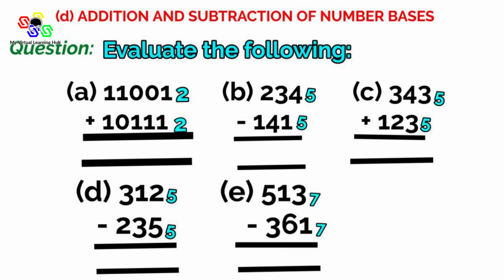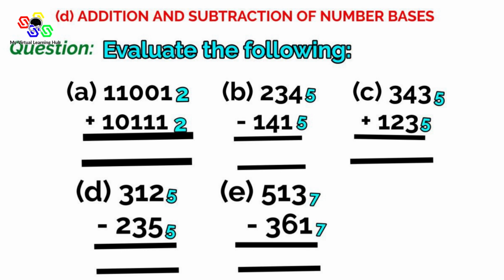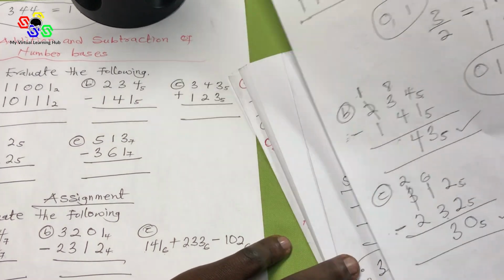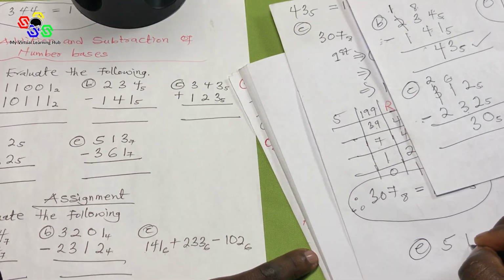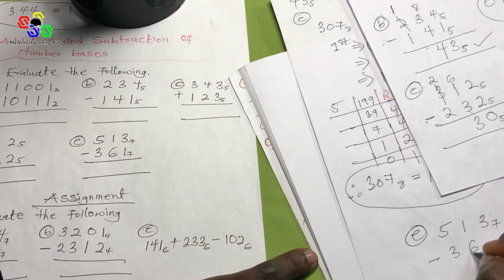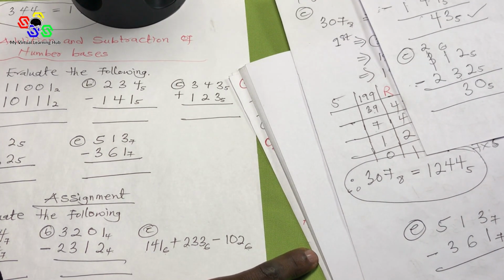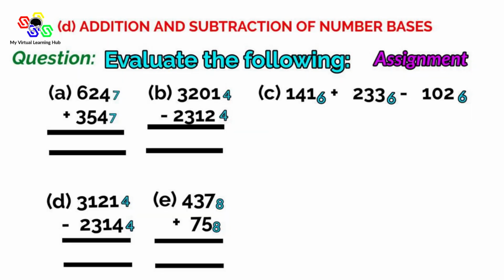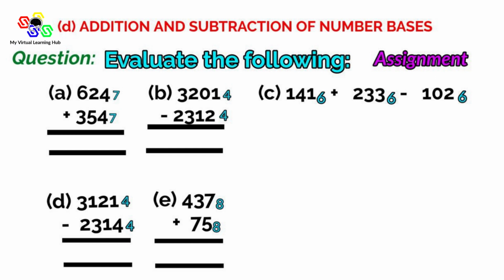ADDITION AND SUBTRACTION OF NUMBER BASES [LESSON FOUR]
When it comes to number systems, we often think of the decimal system, which uses 10 digits from 0 to 9. However, there are many other number systems that exist, such as binary (base-2), octal (base-8), and hexadecimal (base-16). Each of these number systems uses a different set of digits to represent numbers.

Understanding number systems is important not only for computer science and programming, but also for everyday life. For example, when we see a price tag with a dollar sign and a number, we automatically know that it is referring to the decimal system. However, if we see a string of 1's and 0's, we know that it represents a binary number.

In addition to the commonly used number systems, there are also less common ones, such as base-3, base-4, and base-12. Each of these number systems has its own unique set of advantages and disadvantages, depending on the application.

Overall, having knowledge of different number systems can help us better understand the world around us and how numbers are represented and manipulated. With the increasing use of computers and technology in our daily lives, understanding number systems is becoming more and more important.When it comes to number systems, we often think of the decimal system, which uses 10 digits from 0 to 9. However, there are many other number systems that exist, such as binary (base-2), octal (base-8), and hexadecimal (base-16). Each of these number systems uses a different set of digits to represent numbers.

Understanding number systems is important not only for computer science and